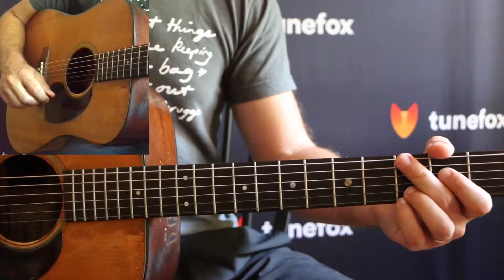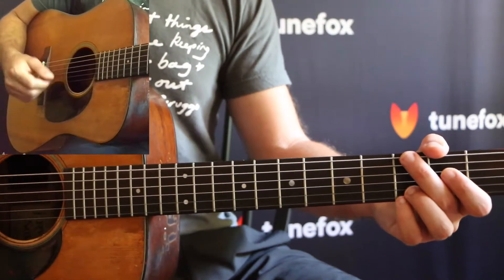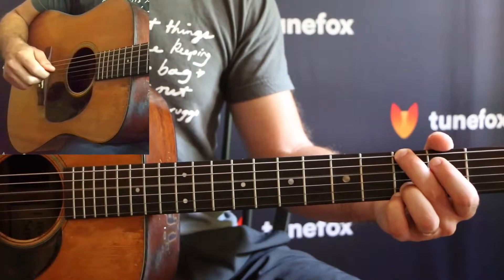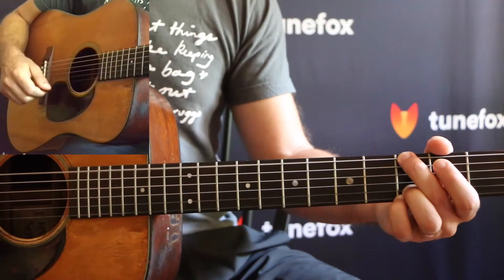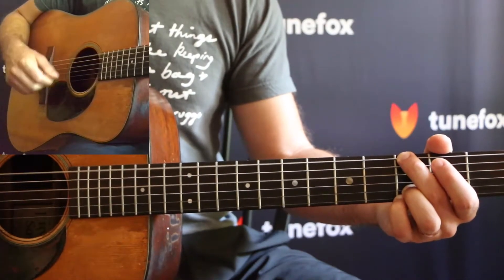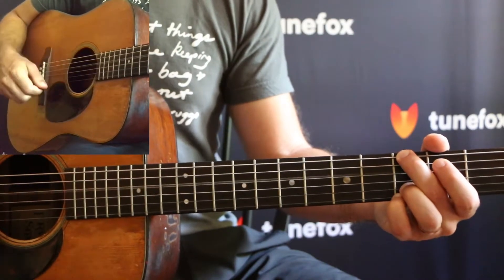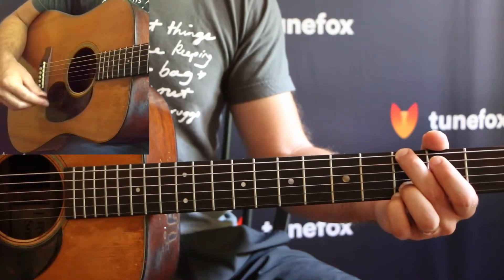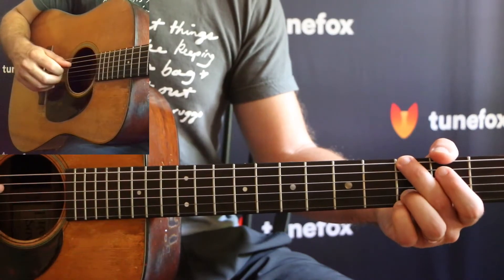6.4 - The G Chord: Advanced Strumming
Alternating bass for the G chord is a little different than what you've done so far because you're using the 6th and 4th strings.

The alternating bass pattern you'll use for the G chord is 6th string then 4th string. You haven't skipped a string in these lessons, yet so this may be a little uncomfortable for you. Take it nice and slow and even look at your right hand to make sure you're being accurate. After you've practiced that and gotten the feel of it, move on to adding your bum-ditty.

Click here to practice along with the tab for this lesson